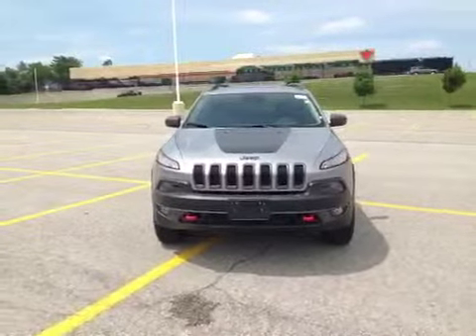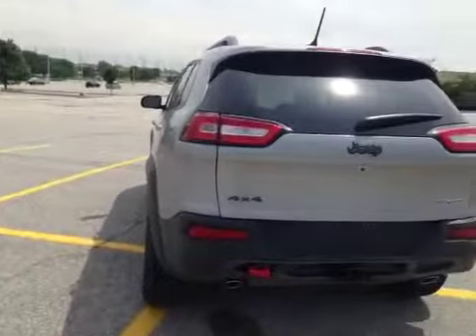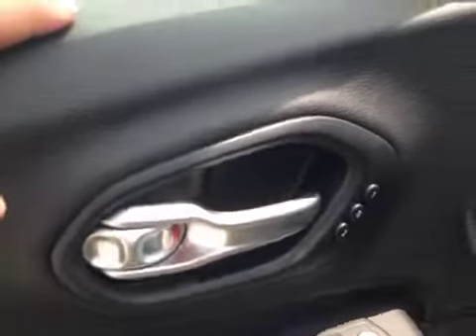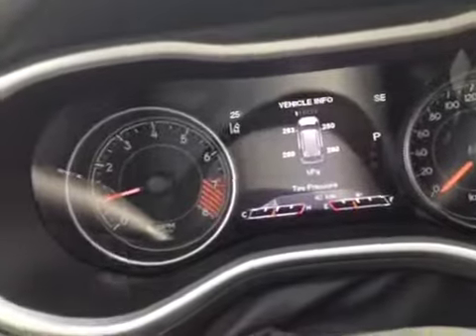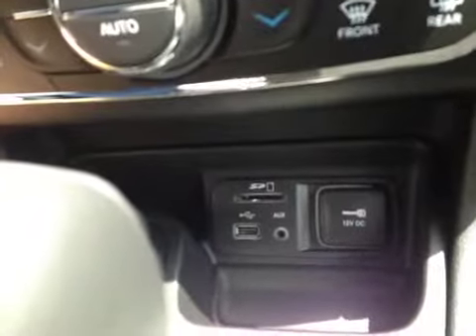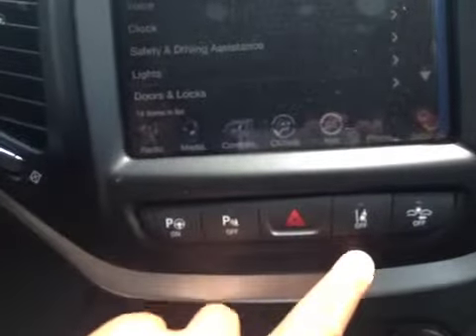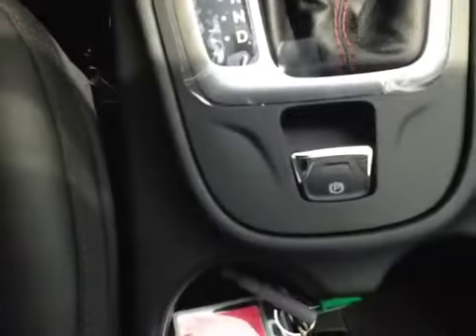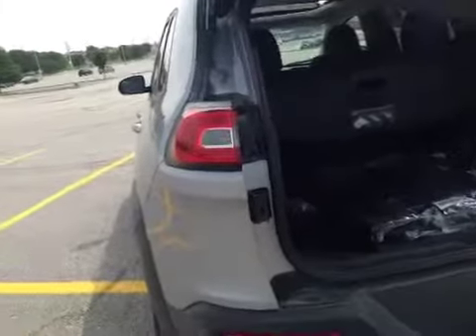2015 Jeep Cherokee 4WD 4dr Trailhawk | MacIver Dodge Jeep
This is a 2015 Jeep Cherokee 4WD 4dr Trailhawk with Transmission w/Dual Shift Mode transmission Gray[PAU,Granite Crystal Metallic] color and Black interior color.  This video is recorded and uploaded by cDemo Mobile Inspector